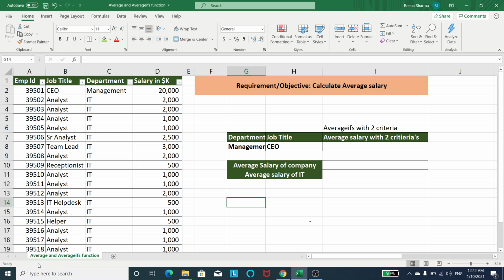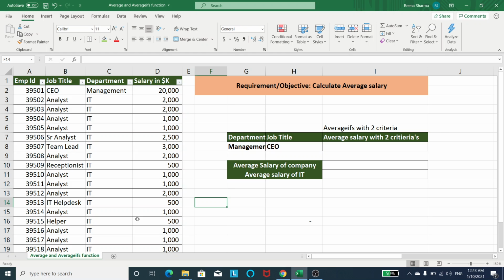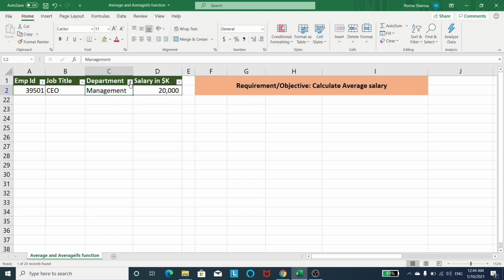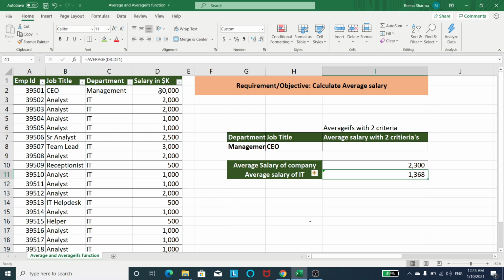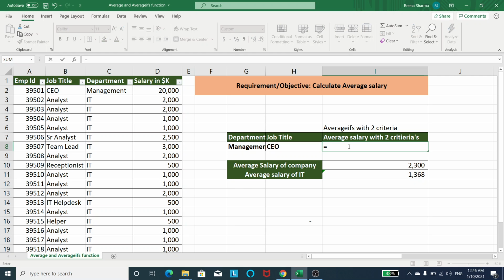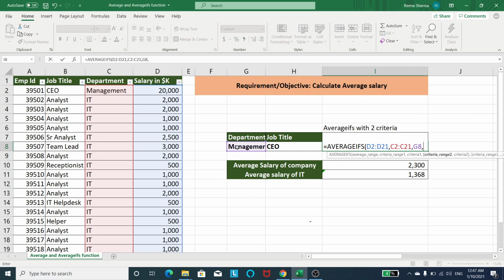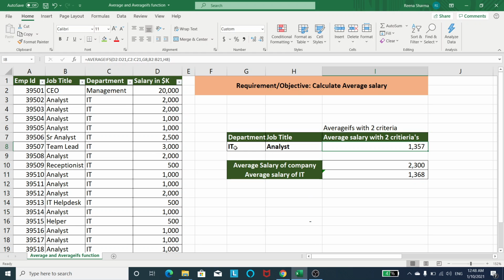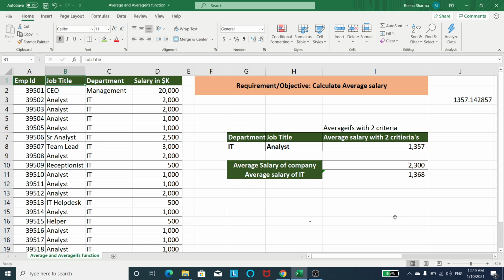How To Use Averageifs Function In Excel And Basic Average Formula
Averageifs formula in excel is an advanced excel formula and function , in this video, showing averageifs multiple criteria same column and basic average formula in excel.
From this video you can learn how to calculate average mean in excel or how to calculate average in excel.
This video will be helpful for beginner and advance excel users as it has basic advanced excel formulas.